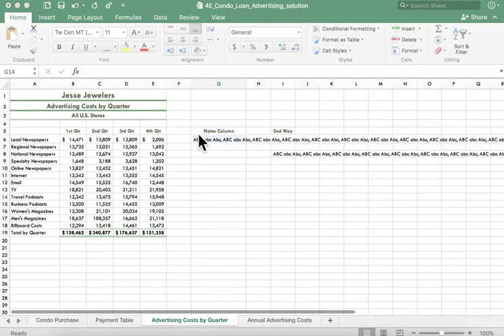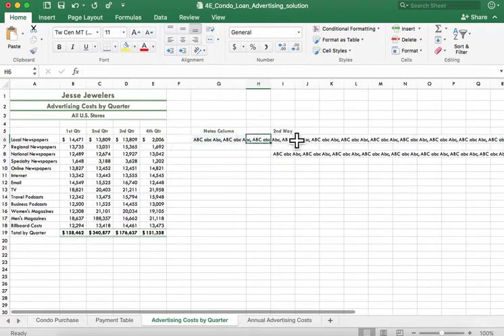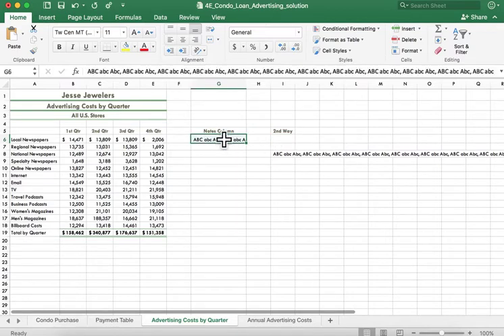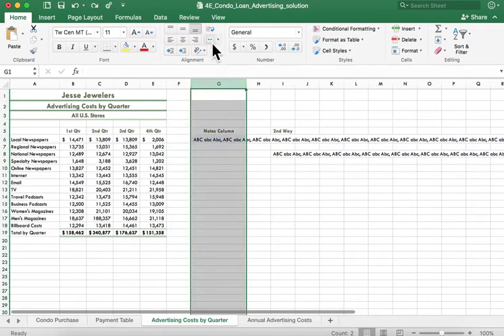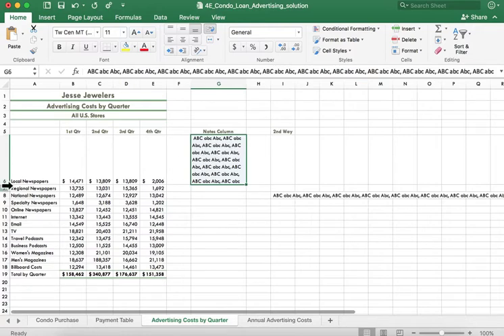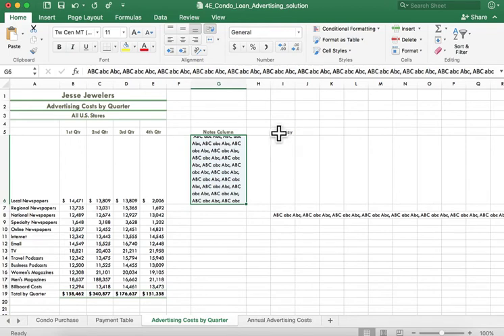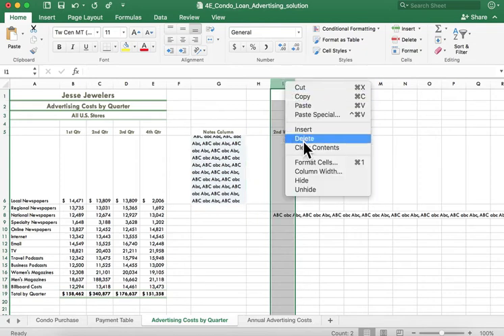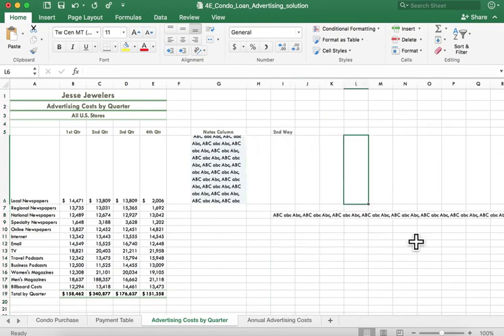Hiding long text in Excel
Quick tip to hide a long block of text in Excel.

Let’s get your business accelerated - What stage are you in your business?

Related Search Trams: